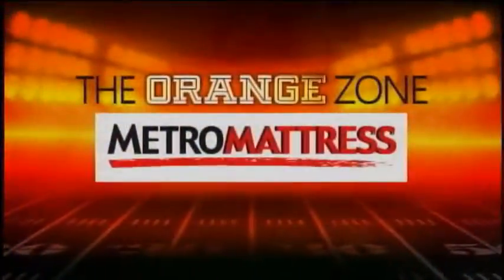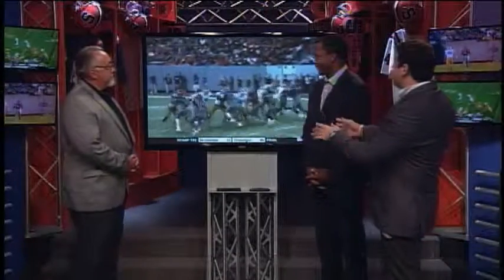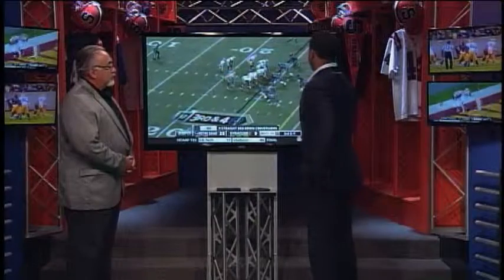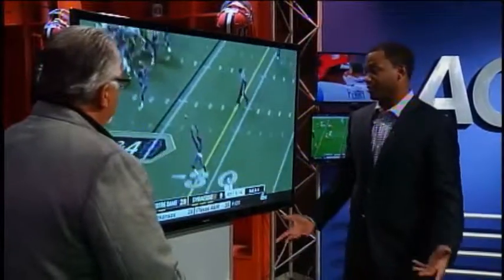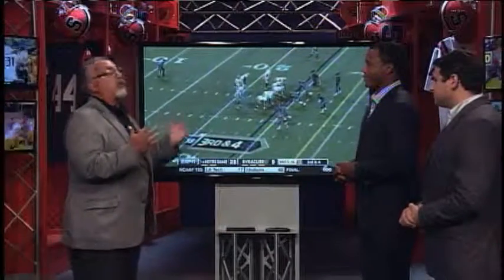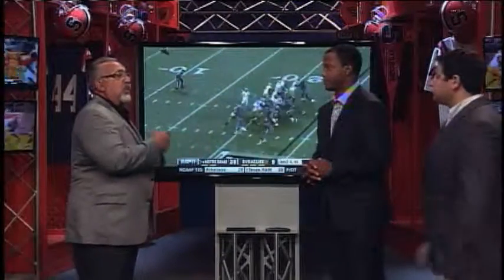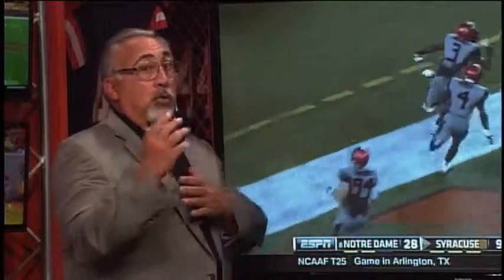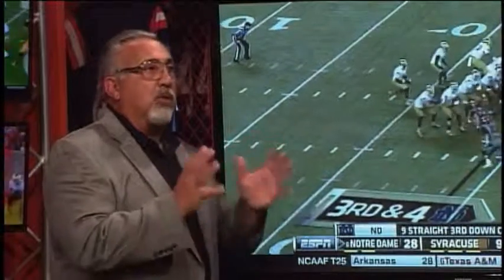Damien Rhodes and Bob Casullo talk Durrell Eskridge's pick 6